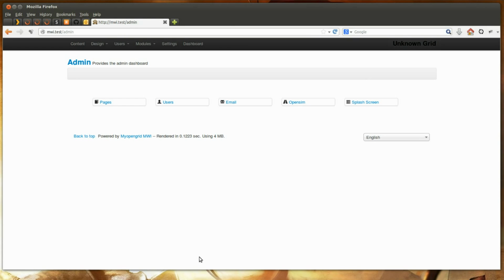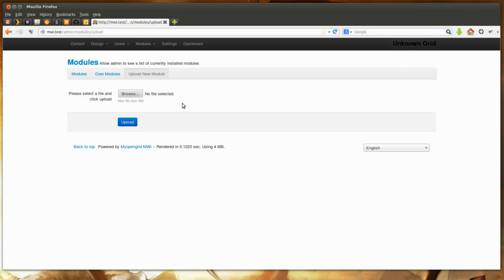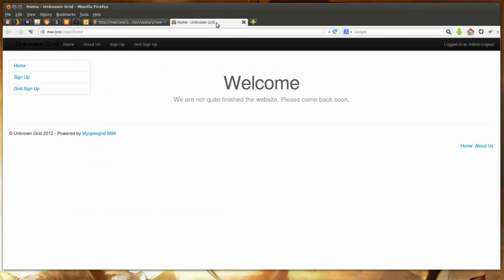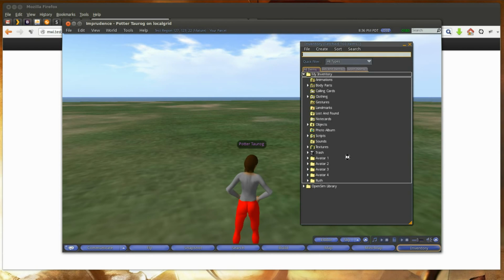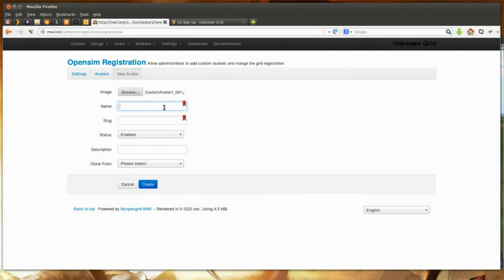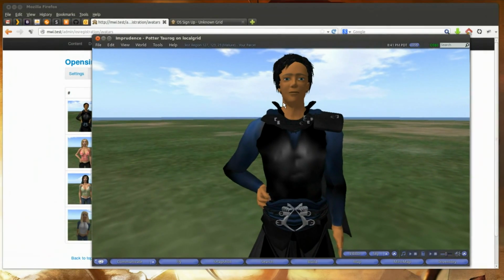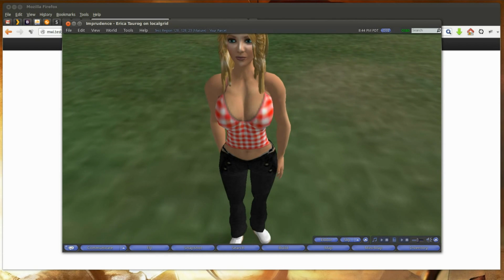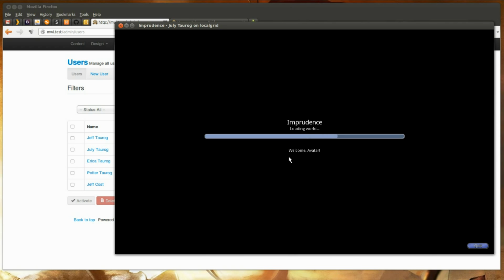OpenSim Custom Avatars - Myopengrid Web Interface (opensim cms)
Mwi module that provides registration form with custom avatars.